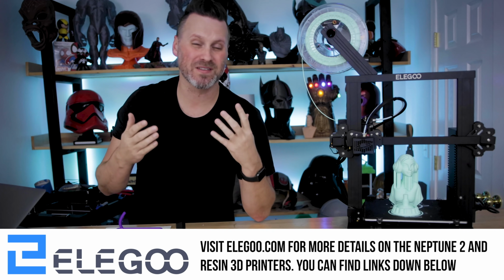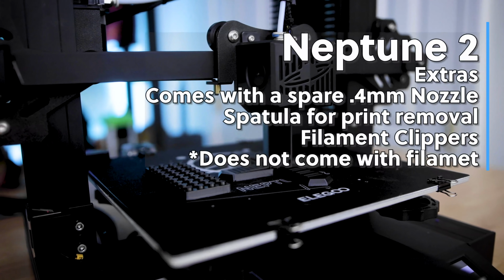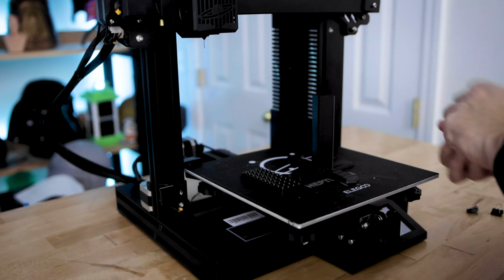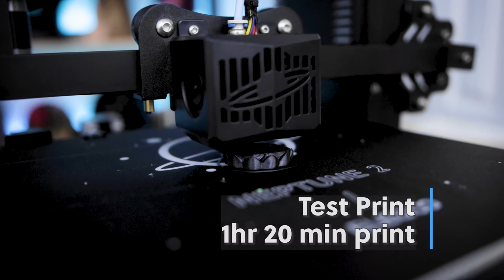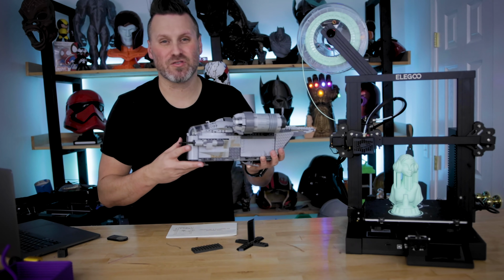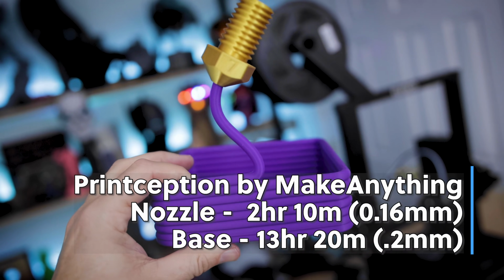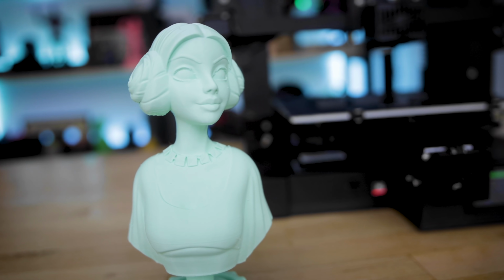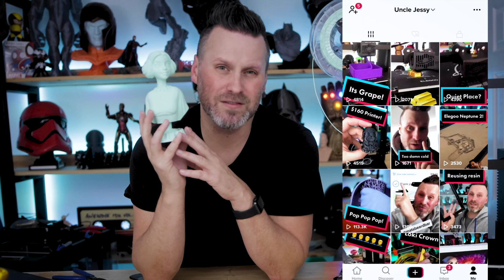$160 3D Printer - Elegoo Neptune 2 First Look!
Let's take a first look at Elegoo's newest FDM 3D Printer...The Elegoo Neptune 2! Under $200 and a great machine for anyone looking to get started with 3D Printing!

Elegoo Neptune 2 ➜

Elegoo Mars 2 Pro ➜

Elegoo Mars ➜

Elegoo Wash & Cure Station ➜

Elegoo ABS Like Resin ➜

Elegoo Washable Grey Resin ➜

FILES FROM TODAY'S VIDEO
Blocko Bricks Display Stand by Matthew Sharpe ➜

Zyltech Silk PLA ➜
Code: UncleJessy!

MCHYI Silk Gold PLA

Interested in other resin 3D Printers?
Peopoly Phenom ➜
Elegoo Mars ➜
Anycubic Mono X ➜
Full List
Disposable Gloves
Plastic Spatula
Metal Spatula
Isopropyl (IPA)
Pickle Container
Paint Filters

Interested in getting a 3D Printer? Here are some that I use ➜

Ender 3

CR-10 S4